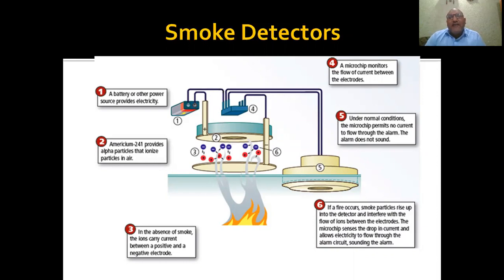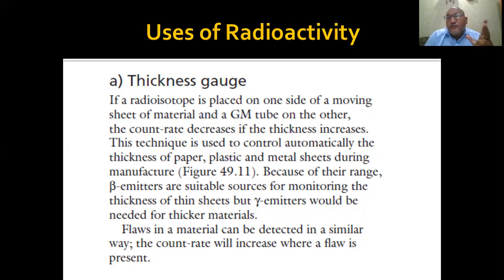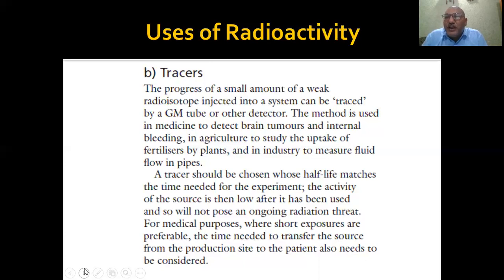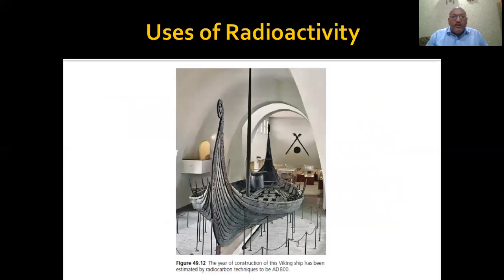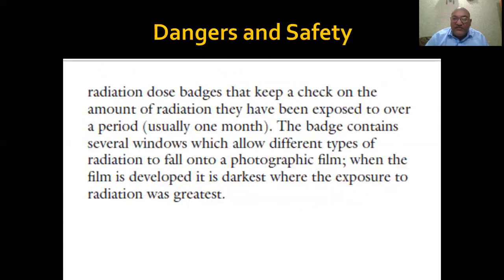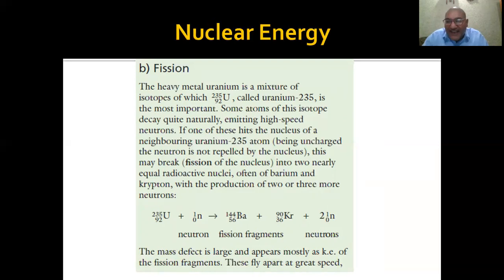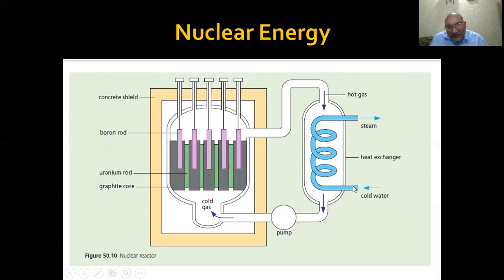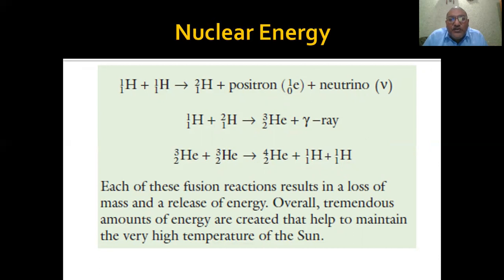Radioactivity Part 3 Lecture by Ferhan Mazher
CAIE O Level Physics 5054 Radioactivity